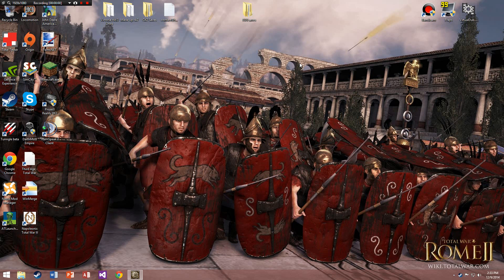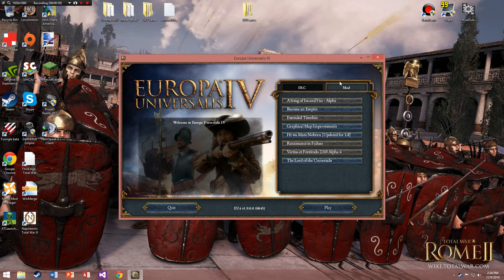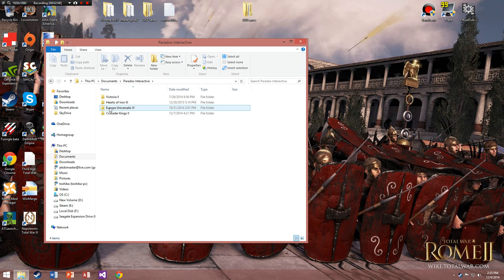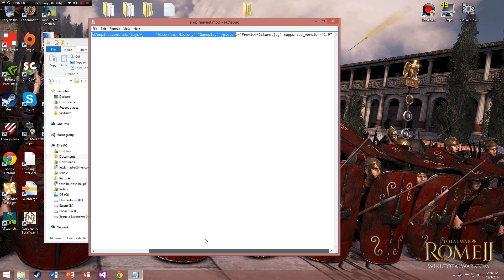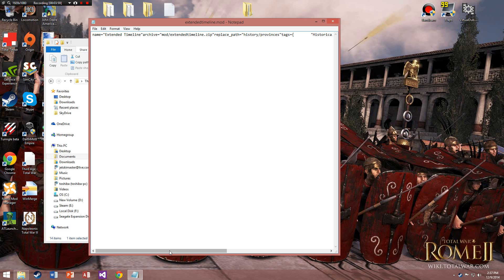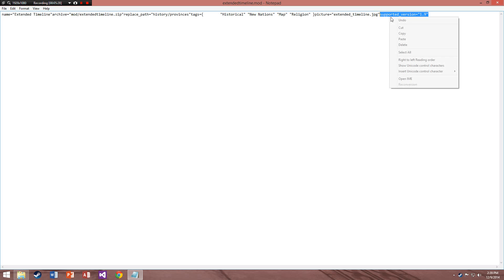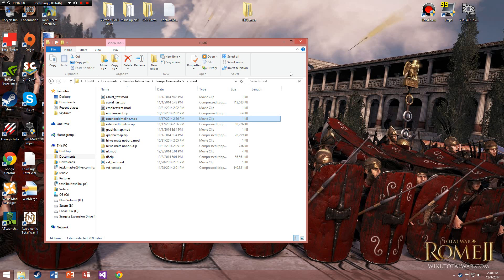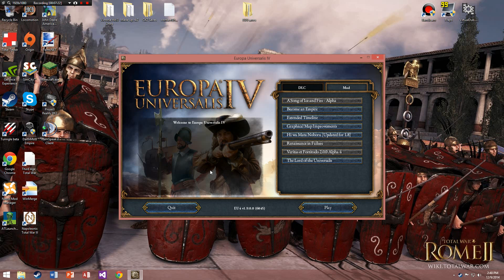How to: Fix Europa Universalis 4 version 1.9 Mods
This video will show how to fix the issue that mods compatible with EU4 1.9 don't work due to the supported version set.